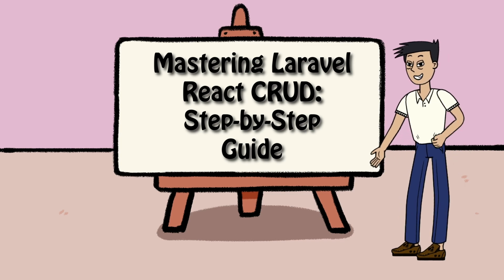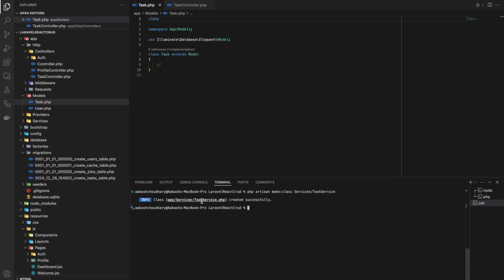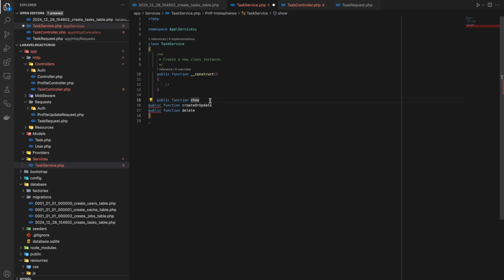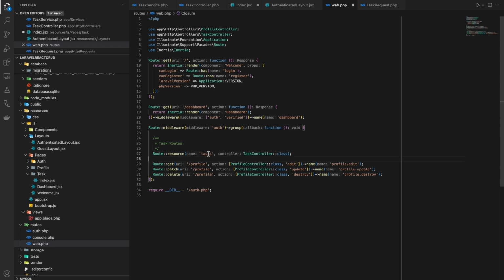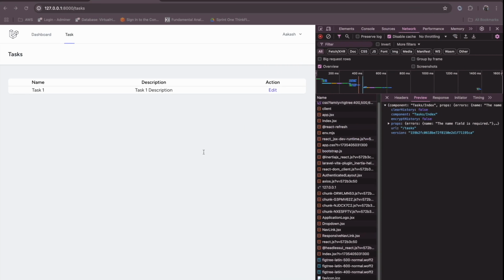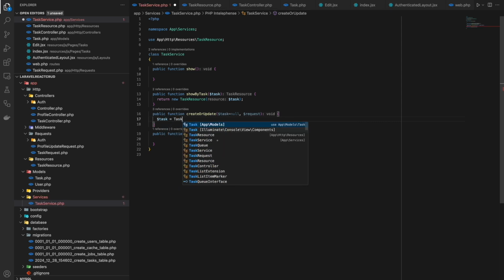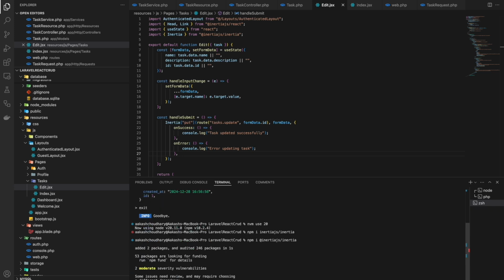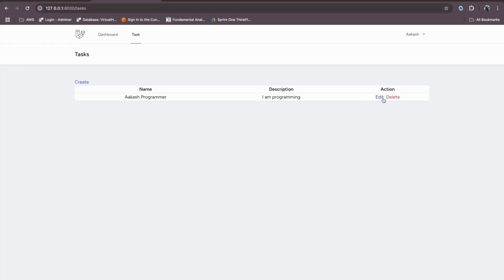Mastering Laravel React CRUD: Step-by-Step Guide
Master building a Laravel CRUD application with React, featuring real-time updates in this comprehensive tutorial. Learn how to integrate Laravel with React using Inertia to create, read, update, and delete data dynamically. Ideal for developers looking to build modern and interactive full-stack applications. Watch now to learn step-by-step and add real-time functionality to your Laravel projects!